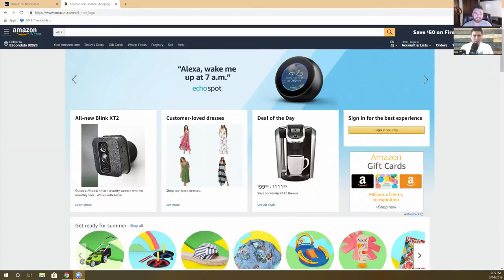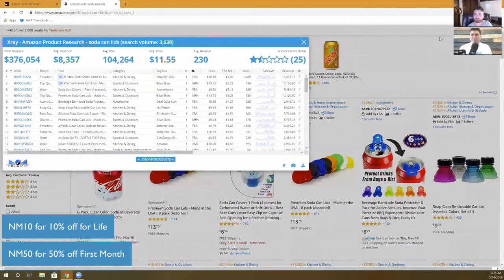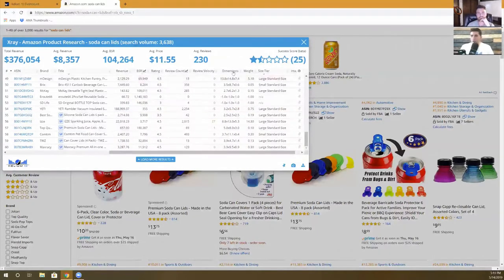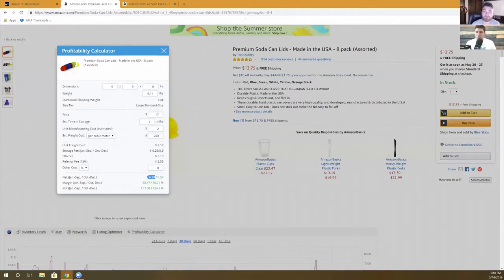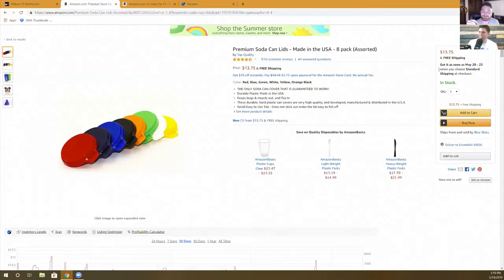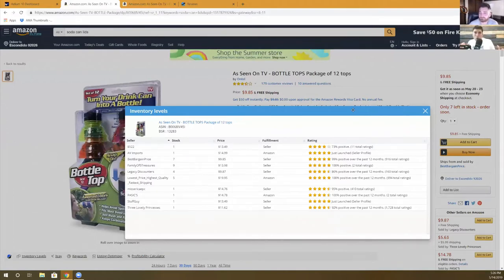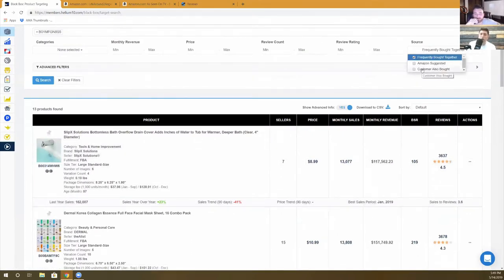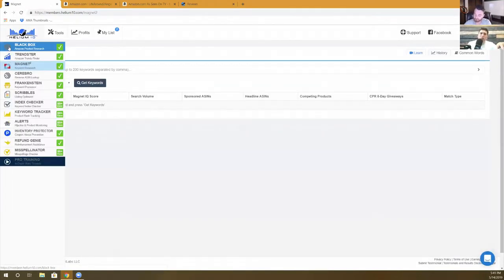Helium 10 Live Training with Bradley Sutton and Nate McCallister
Looking for a Helium 10 review? Well what better way to review it than by seeing it used live!

You can be the judge :)

Bradley Sutton of Helium10 dropped by to give a free training on how to find products to sell on Amazon fast with Helium10.

He covers almost all of the 20 different tools within Helium10 and drops tons of great insights that will help you boost your Amazon sales ASAP.

If you'd like to create a Helium10 account, use this link and code NM10 or NM50